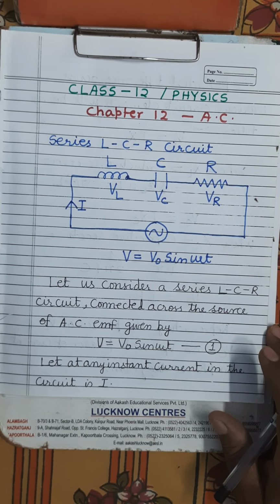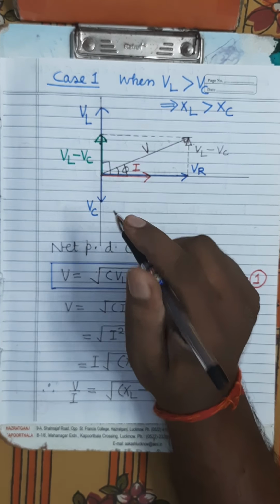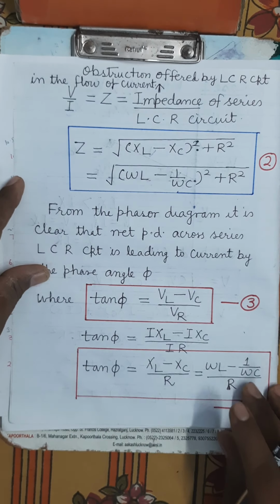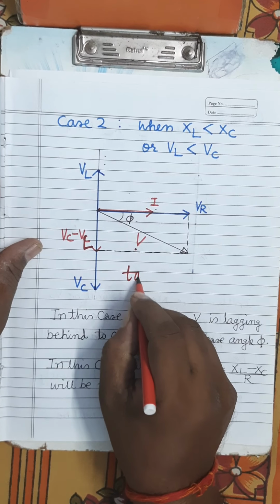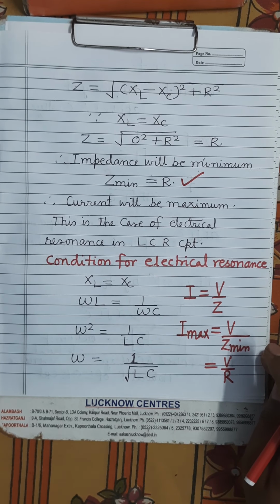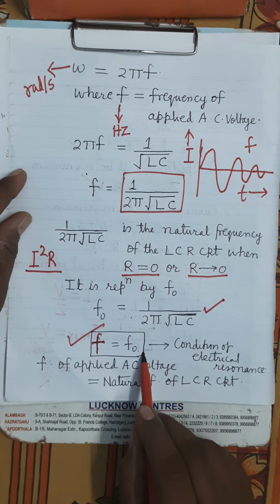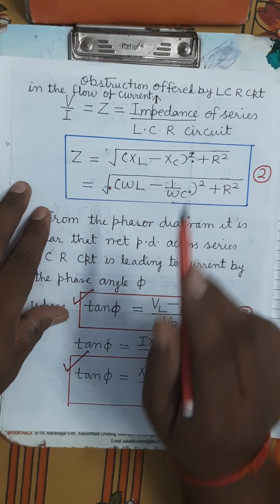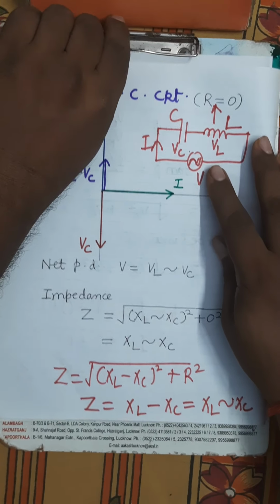CLASS 12//PHYSICS//LCR CIRCUIT//A.C.